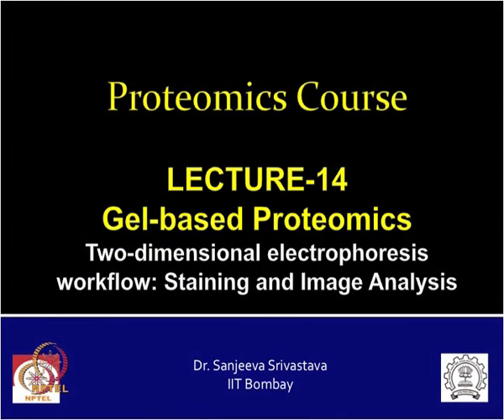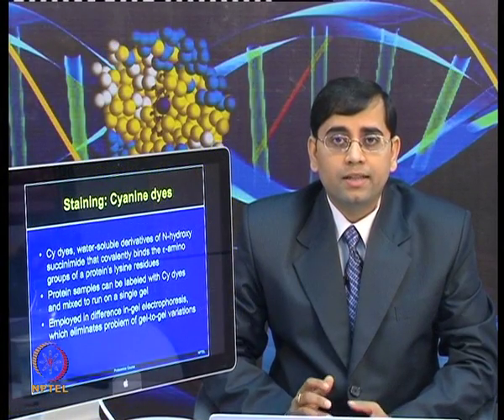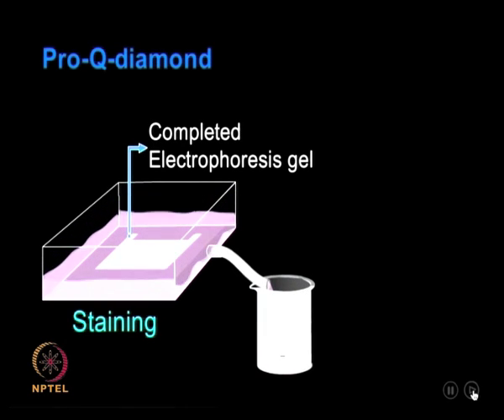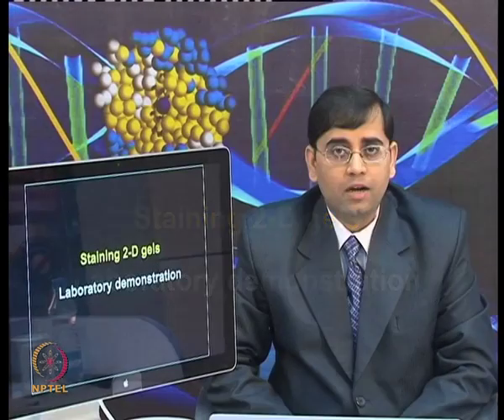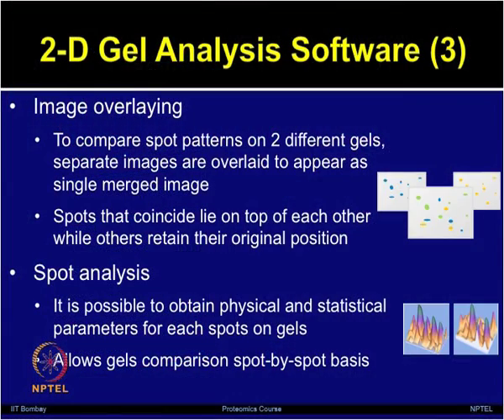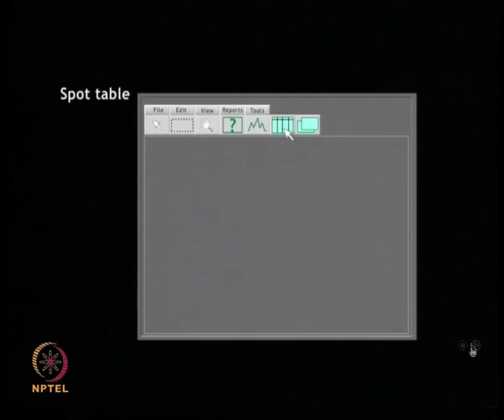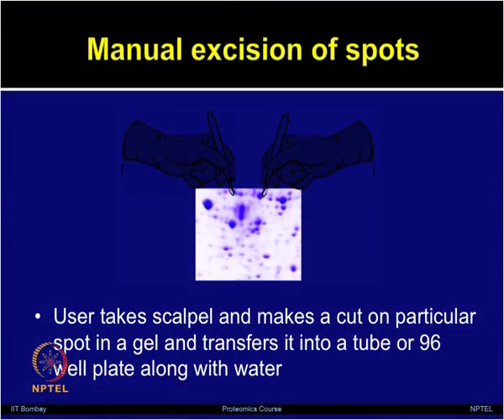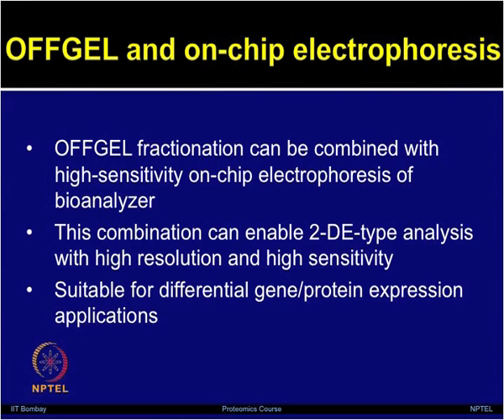Mod-14 Lec-14 Gel-based Proteomics Two-dimensional electrophoresis Workflow